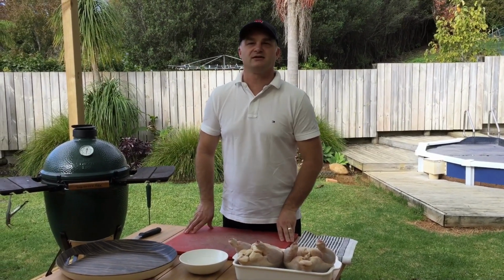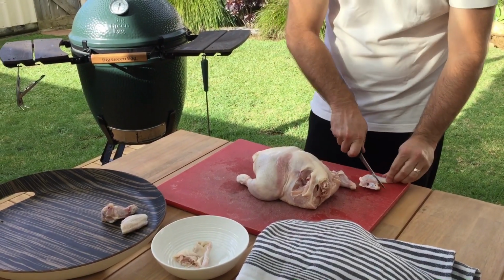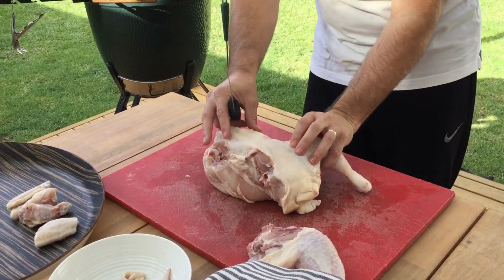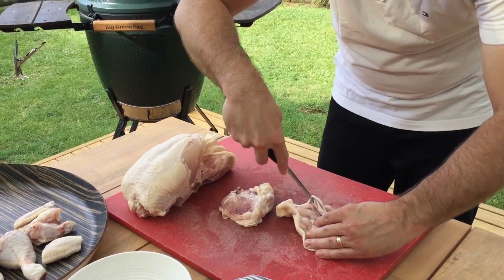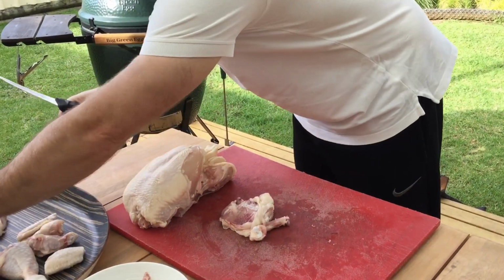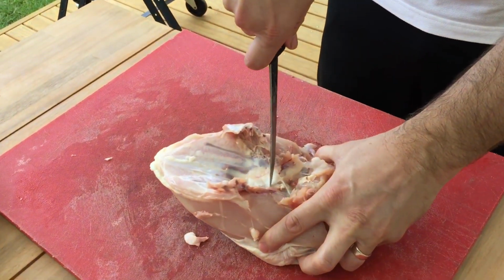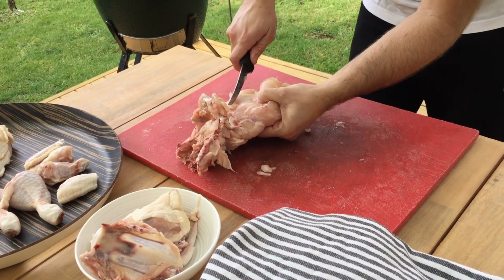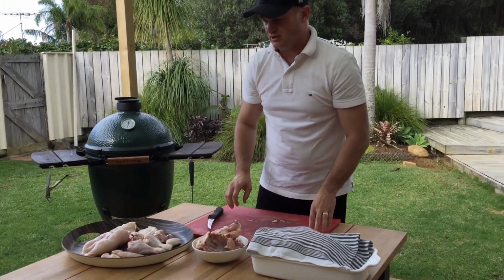Complete Chicken Deboning Tutorial: From Whole Bird To Boneless Cuts | BBQ Butcher NZ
Welcome to BBQ Butcher NZ! Today, I'm excited to share my expertise in butchery as we debone a whole chicken, transforming it into versatile cuts perfect for any meal. To order BBQ Butcher products or find a stockist near you, please visit my

This comprehensive guide will show you how to remove bones cleanly and efficiently, leaving you with boneless breasts, thighs, and more.
What you'll learn:
Deboning Techniques: Detailed instructions on how to separate chicken into boneless pieces.
Preparing Different Cuts: How to make boneless breasts, thighs, and drumsticks.
Professional Tips: Insights into making your butchery work easier and more efficient.

This video is about the Complete Chicken Deboning Tutorial: From Whole Bird To Boneless Cuts. But It also covers the following topics:

DIY Chicken Deboning,
Butchering Whole Chicken
How To Remove Chicken Bones

Video Title: Complete Chicken Deboning Tutorial: From Whole Bird To Boneless Cuts | BBQ Butcher NZ

🔔Turn Your Home into a Butcher Shop! No frills, just meaty skills with BBQ Butcher NZ!

👉 How to cut and trim a New Zealand Grass Fed Tenderloin like a butcher food BBQ beef  meat  chef

✅  About BBQ Butcher NZ.

Welcome to BBQ Butcher NZ! Discover easy-to-follow tutorials on BBQ cooking and basic butchery skills launched during the 2020 lockdown. Learn how to handle meat like a pro using a knife and sometimes a handsaw, all from the comfort of your home. No fancy equipment is needed! I supply top-quality Carrara Wagyu and Ebony Angus beef across New Zealand to butchers, restaurants, and wholesalers.

No fancy equipment is needed. Become a master from home!